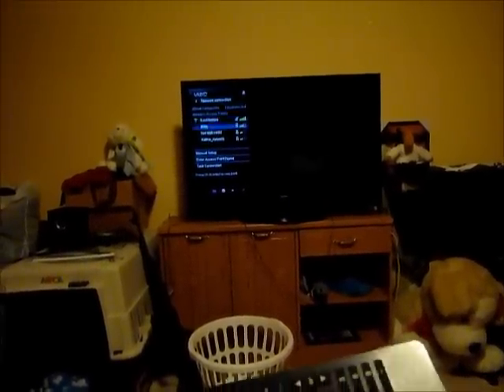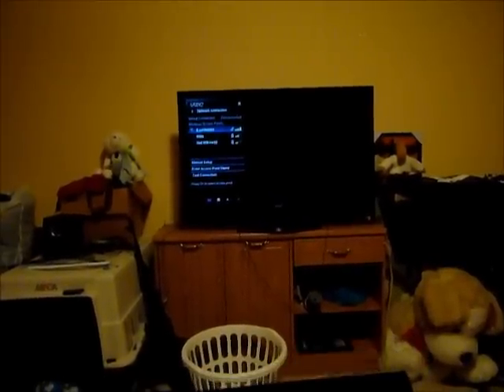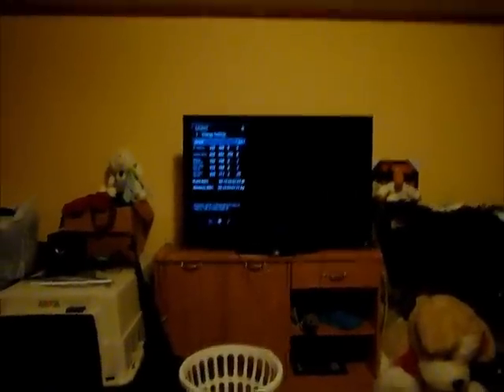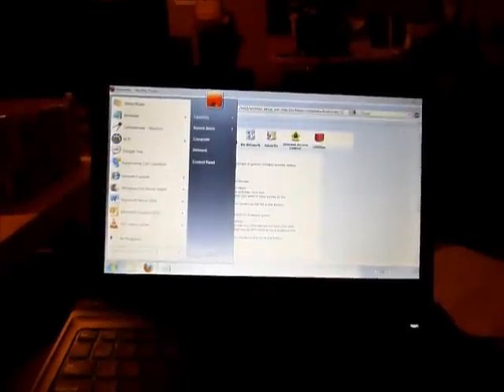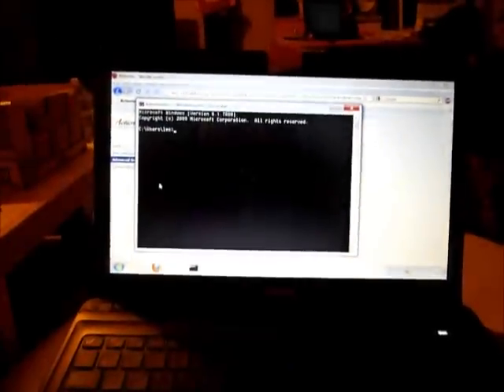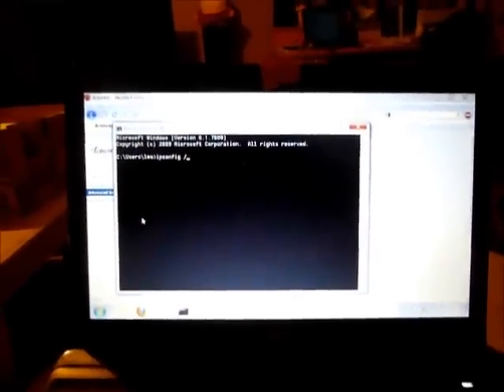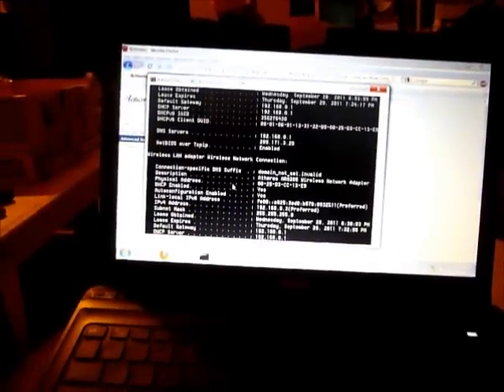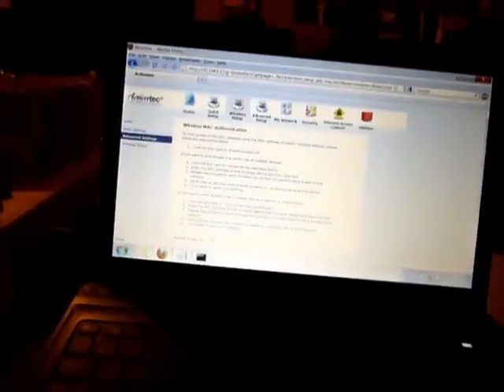Connecting Smarttv tv (Vizio) to Internet, router, with problem workaround HTWL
How to connect a television with the smarttv option to a router, and if the connection does not work, a way to make it work